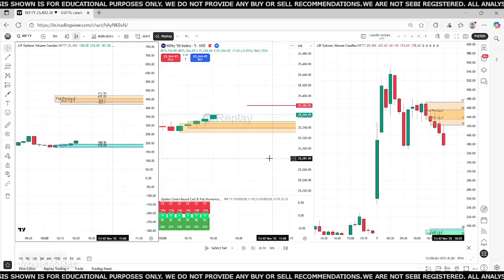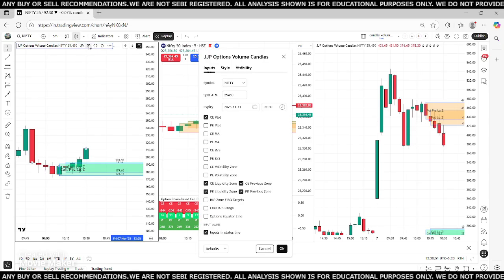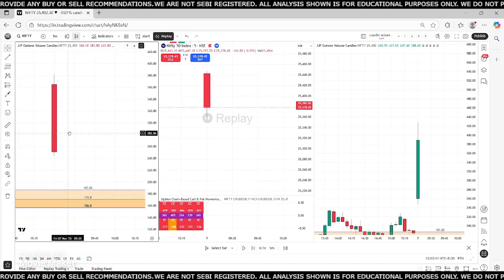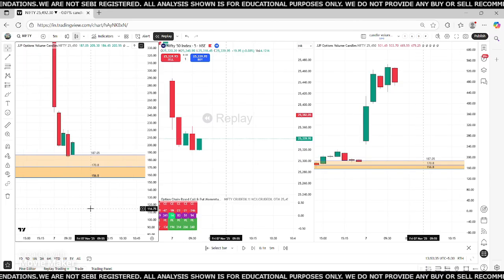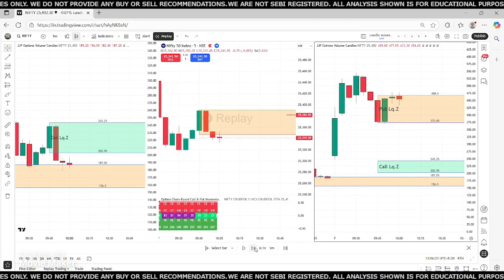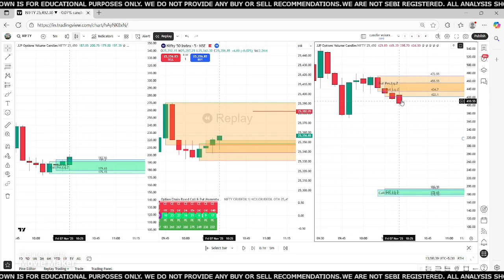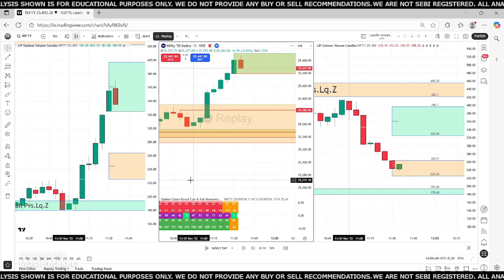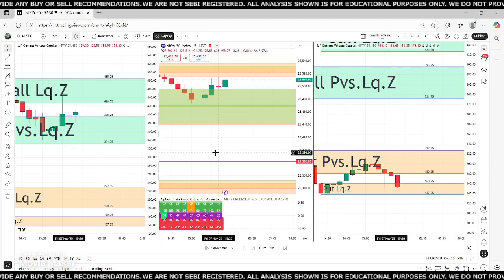Option Volume Candles and Option Greek Methodology Combined Trading Setup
Get access with our Indicators

Open demat account and get free Indicator Access

WE ARE NOT SEBI REGISTERED ADVISOR PLEASE CONSULT YOUR AUDITOR OR FINANCIAL ADVISOR BEFORE MAKING ANY INVESTMENT IN ANY OF THE STRATEGY ALL THE INFORMATIONS GIVEN IN OUR YOUTUBE CHANNEL IS ONLY FOR EDUCATIONAL PURPOSE